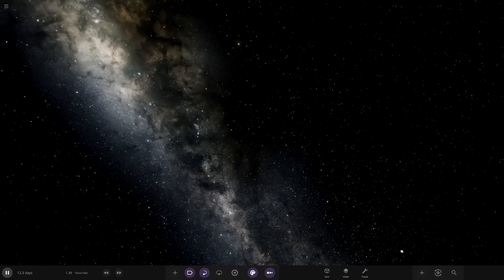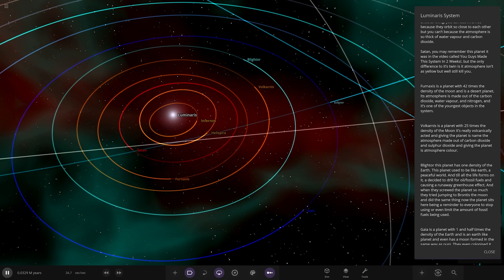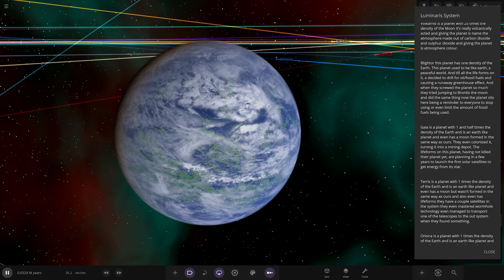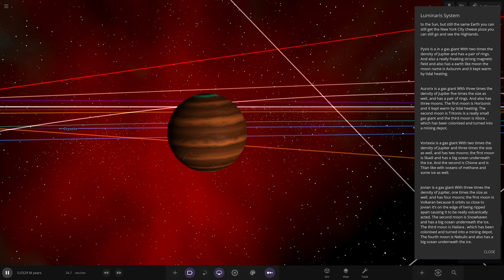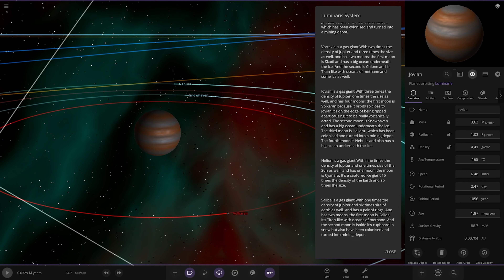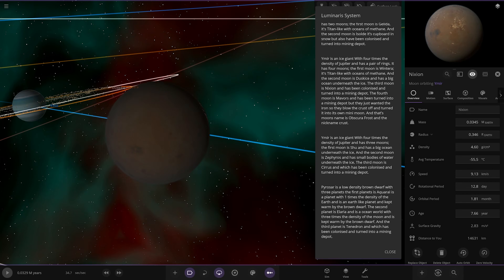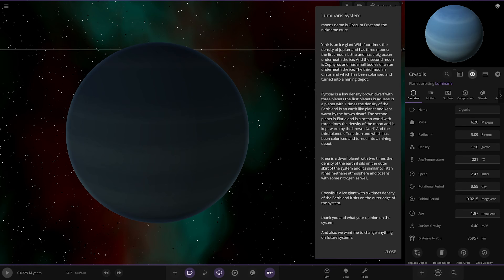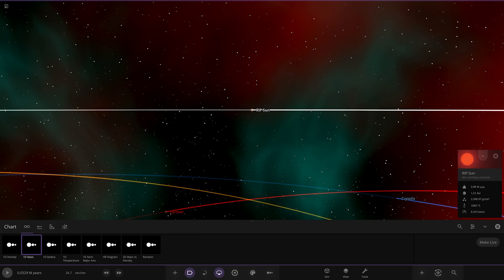The Luminaris System! Checking Out Your Systems #350 Universe Sandbox